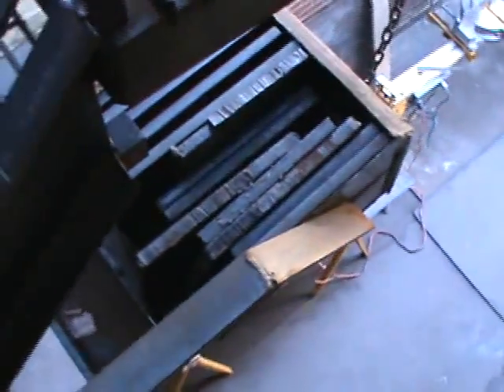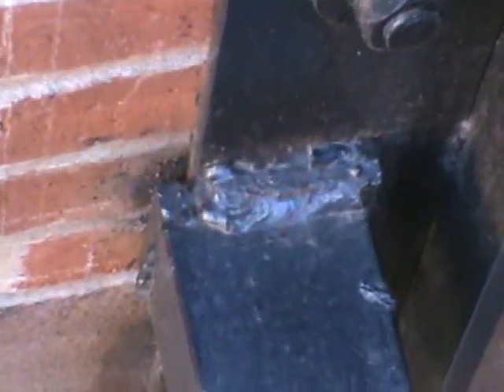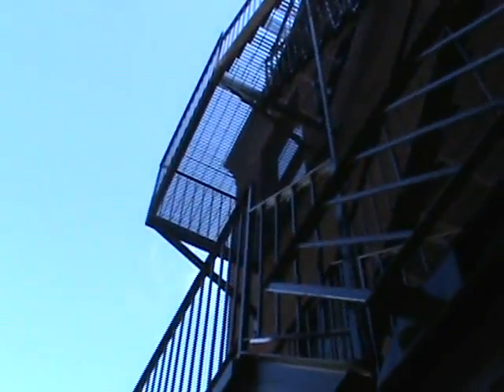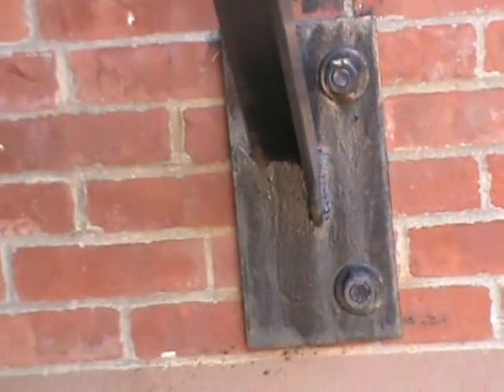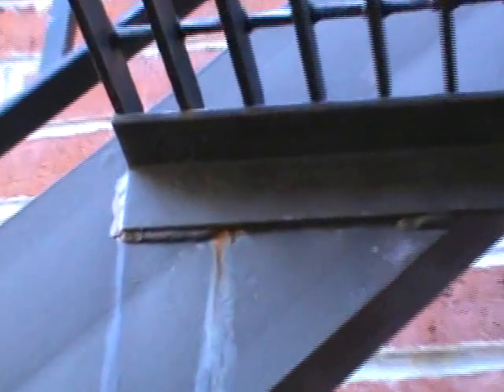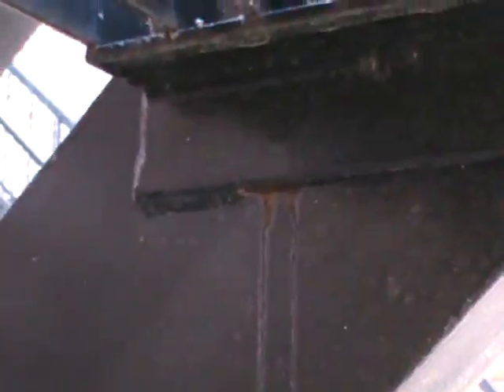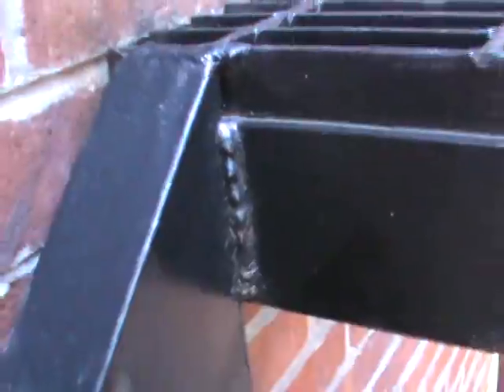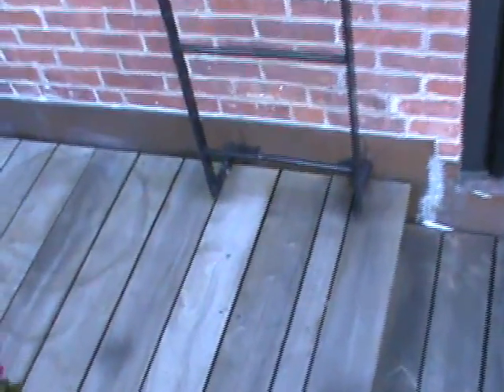Fire Escape Inspection Load Test Certifications Boston MA FireEscapeEngineers.com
We provide Fire Escape seminars and services in the following areas (but not limited to): Allston Amherst Andover Arlington Attleboro Auburndale Ayer Beacon hill Becket Belmont Beverly Blackstone Boston Braintree Bridgewater Brighton Brockton Brookline Cambridge Canton Centerville Charlestown Charlton Chelsea Chestnut Hill Chicopee Clinton Danvers Dartmouth Dedham Dighton Dorchester Dover Dracut East Boston East Dennis East Wareham Edgewater Everett Fairhaven Fall Rive Falmouth Fitchburg Foxboro Framingham Franklin Georgetown Gloucester Greenfield Groton Haverhill Holyoke Hudson Hyde Park Ipswitch Jamaica Pain Lawrence Lexington Lowell Lynn Malden Marblehead Marlboro Marlborough Mattapan Mayland Maynard Medford Medway Melrose Middleborough Milford Milton Natick Needham New Bedford New Jersey Newburyport Newton Newtonville North Andover North Attleboro North Cambridge Northampton Northfield Norwood Oakham Onset Orange Orange Park Oxford Peabody Pittsfield Plainville Plymouth Provincetown Quincy Reading Revere Rockland Rockport Roslindale Roxbury Salem Scituate Sherly Somerville South End Southbridge Springfield Stoughton Taunton Walpole Waltham Wareham Watertown Wellesley Wellesley Hills West Roxbury West Yarmouth Westborough Westfield Westford Weston Whitman Winthrop Worcester